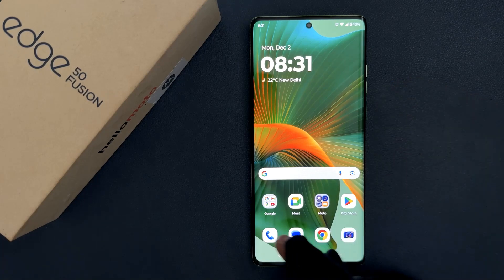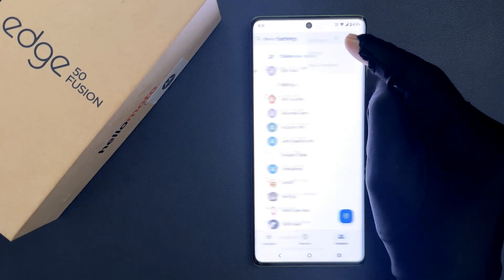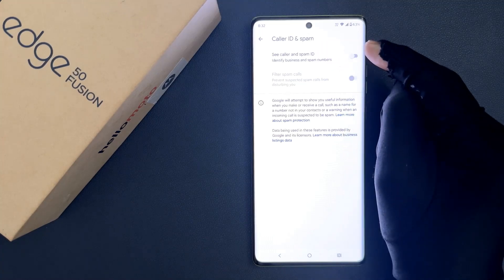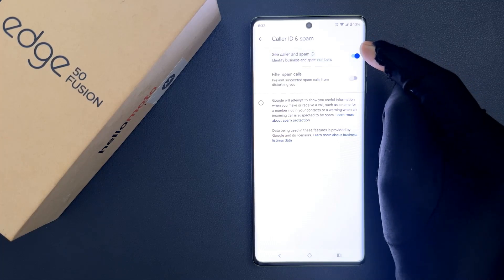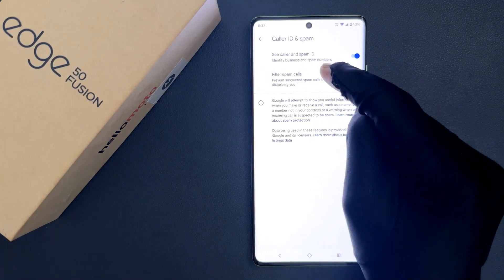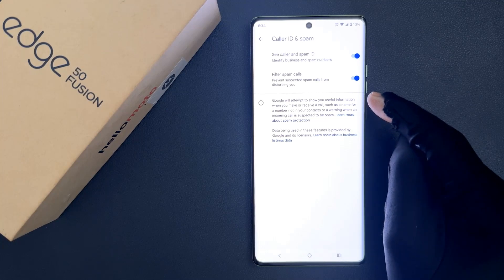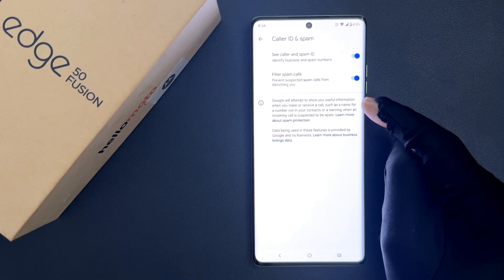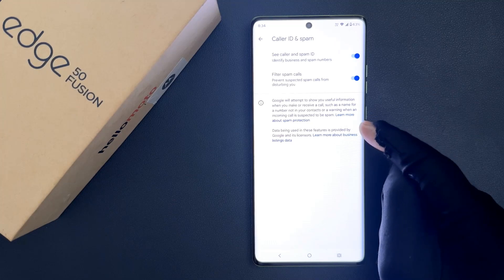How to Enable/Disable See Caller and Spam ID on Motorola Edge 50 Fusion?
Hi guys, In this Video, I will show you "How to Enable/Disable See Caller and Spam ID on Motorola Edge 50 Fusion."